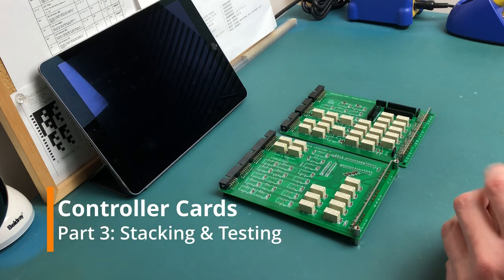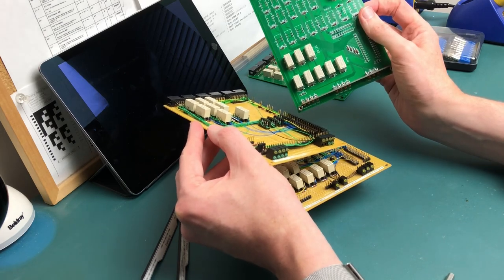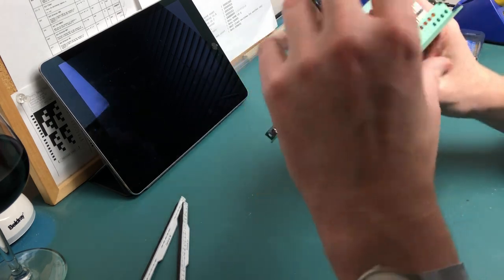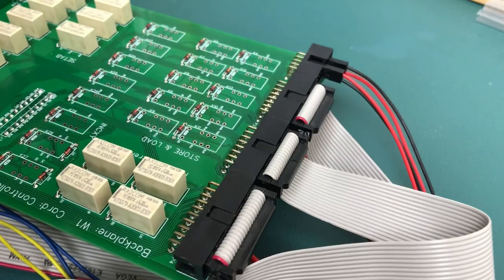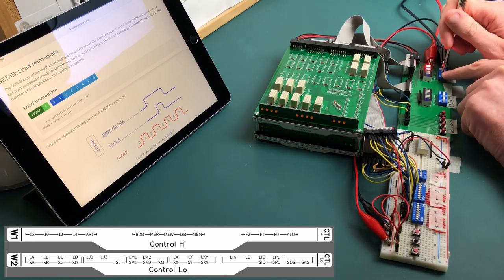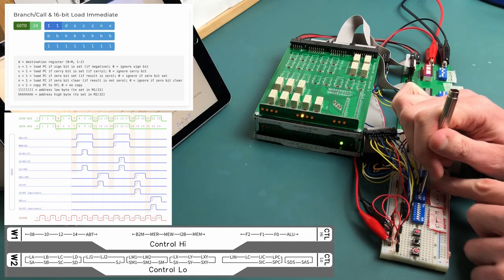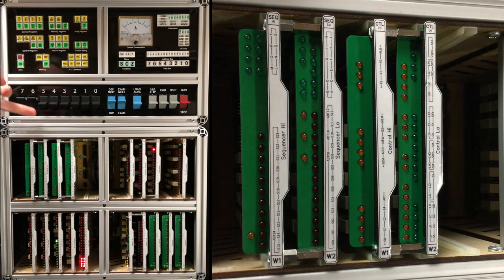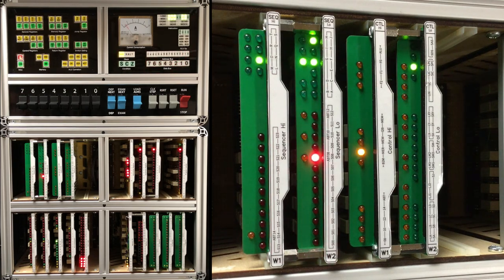Relay Computer: Controller Testing & Fitting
I'm continuing to work on getting my relay computer to do branching (which is when it becomes a 'proper' computer). In my last video I completed the upper controller card and in the video before that I completed the lower controller card.

Now it's time to put the upper and lower controller cards together to make the controller unit. Although the computer still needs the decoder card updating to do branching as part of a program I manage to cheat this time and get the computer to do a form of branching for the first time ever.